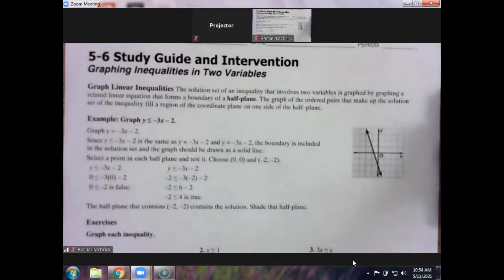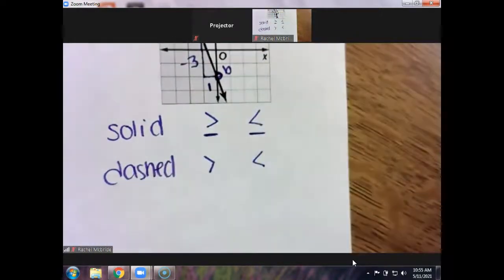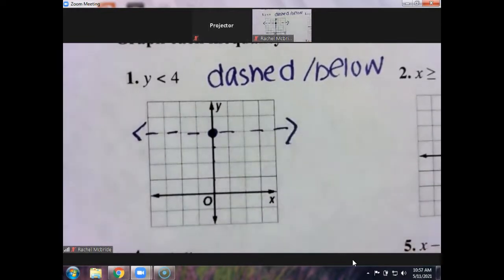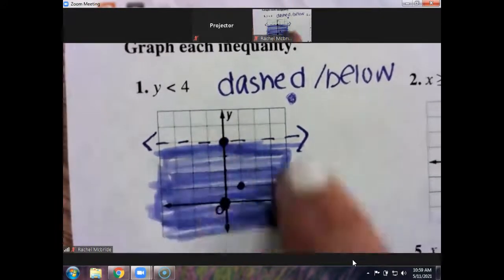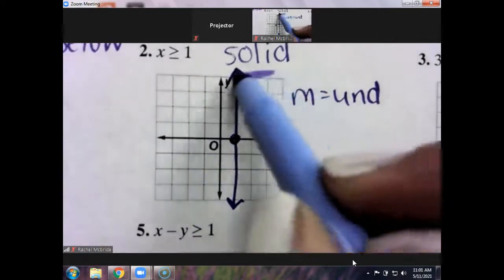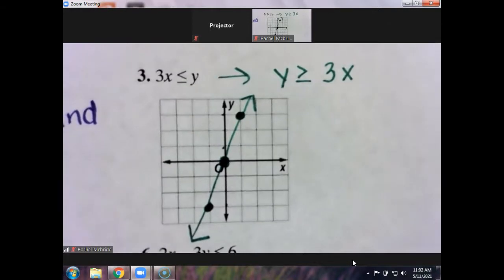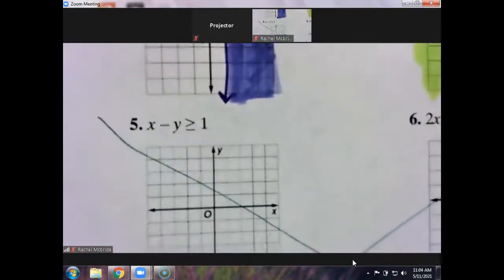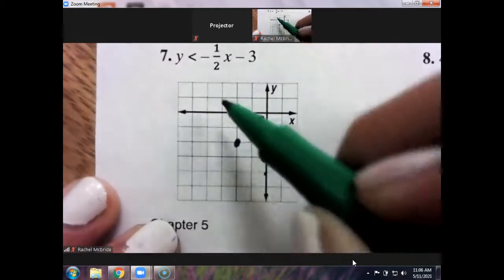5-6 Graphing Linear Inequalities